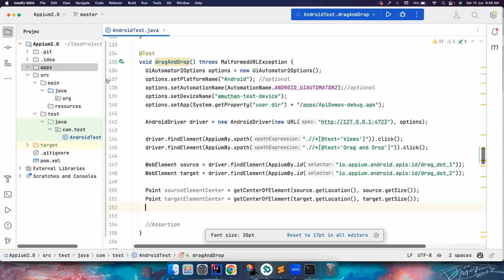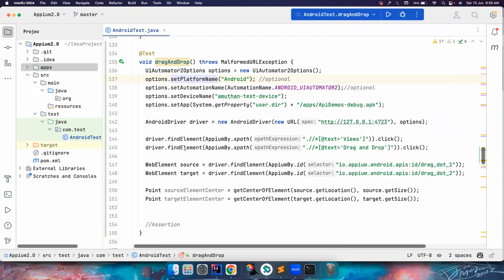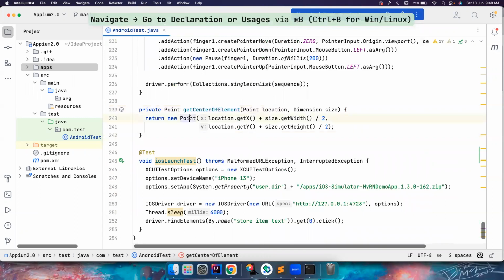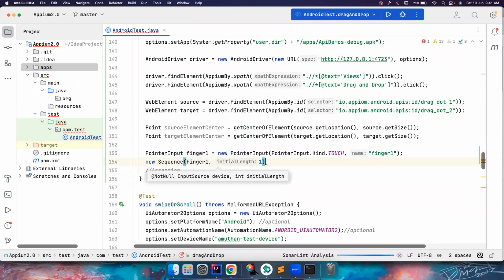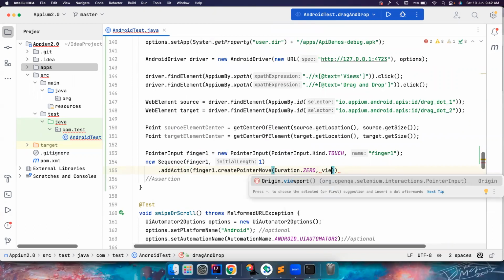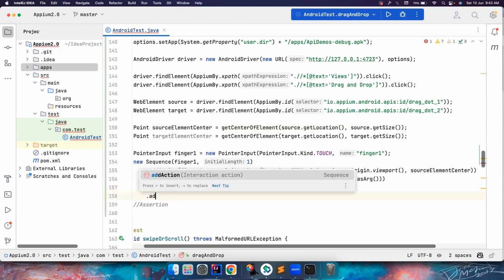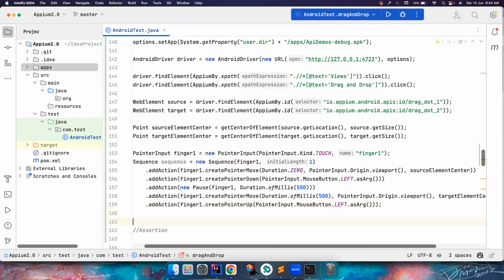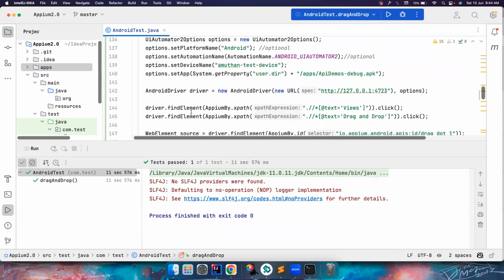Part 11 | Drag and Drop Gesture | Gestures in Java Appium Client | Android | iOS